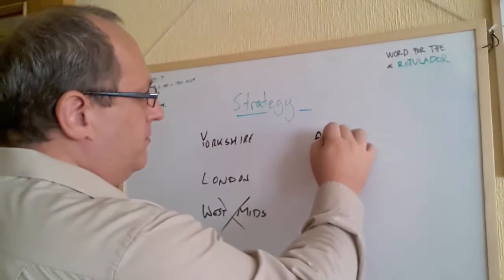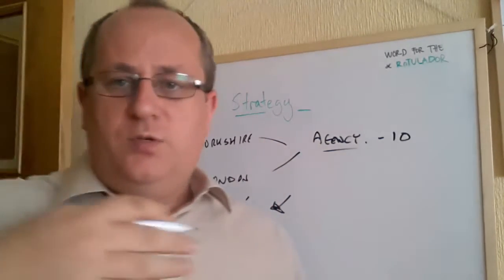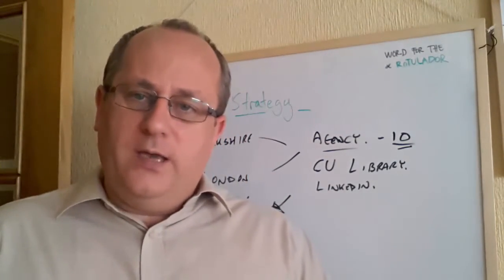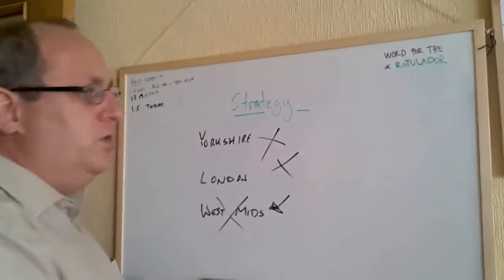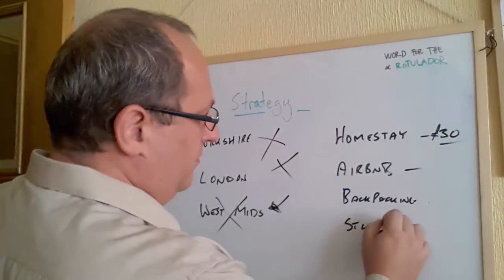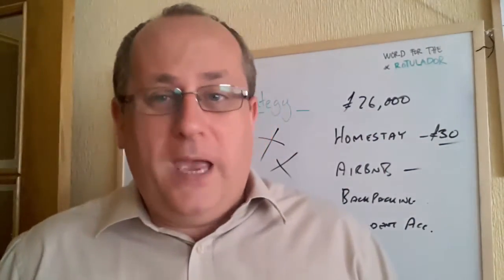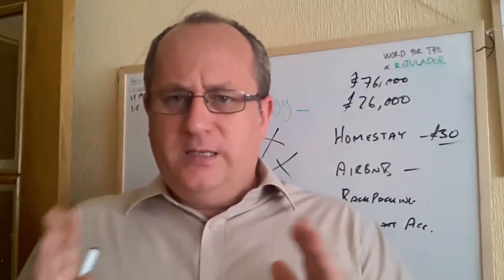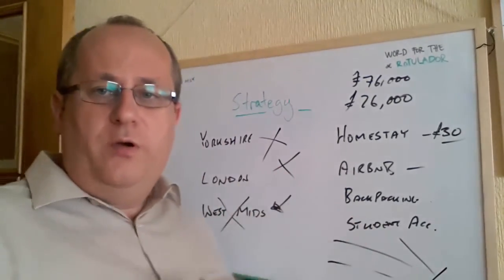How do you find work when there isn't any?